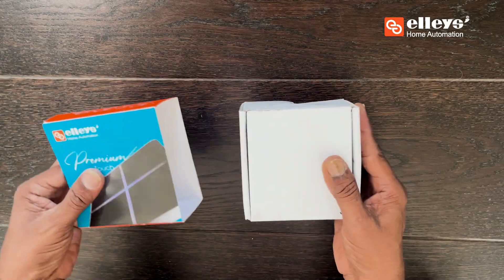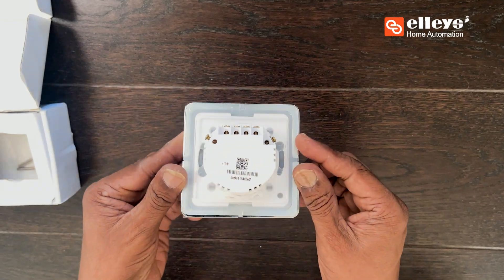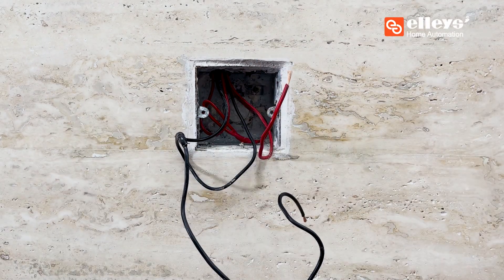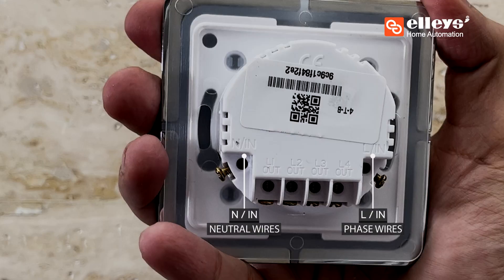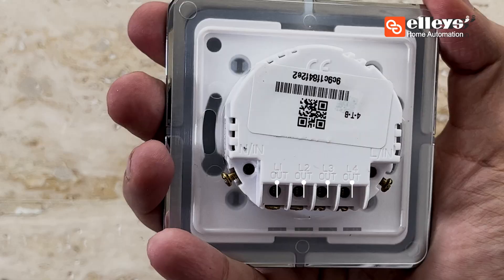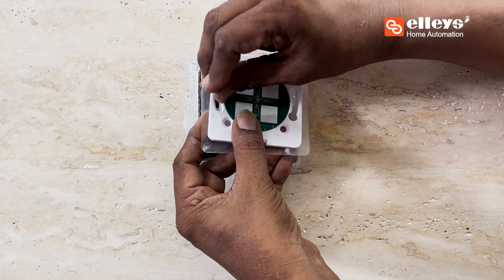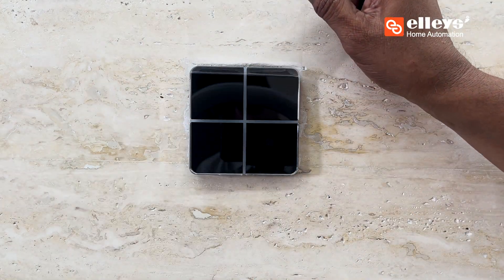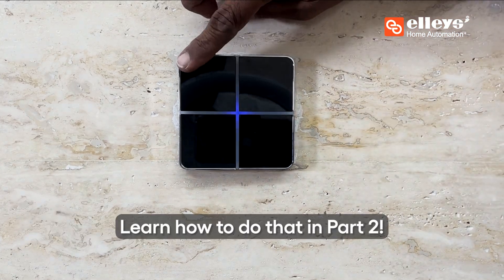Elleys’ Premium Touch Installation guide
If you are automating your home, go that extra mile and make it look luxurious as well, by opting for the PREMIUM TOUCH GLASS PLATE SWITCHES.

These switches allow you to pre-set scenes and allot them to the touch switch, monitor devices, and operate from anywhere through our App, voice assistants (Alexa, Ok Google, etc.), and touch panels.

This is how you install the Premium Touch Glass Plate Switches:

After opening the switchboard, identify the neutral and phase wires of the appliances in the switchboard.

Separate the top panel from the bottom of the premium touch glass switch and keep it aside.
Connect the phase wire to the position marked L-in and the neutral wire to the position marked N on the device.

Now connect the load wires of the appliances to the positions marked L1, L2, L3, and L4. Turn on the power to check whether the wires are connected successfully.
Turn off the power supply and screw the back portion into the metal box.
Once you are done with the installation, go ahead and configure the switches and start enjoying the luxury and convenience it brings!